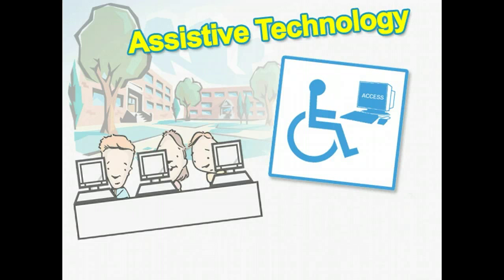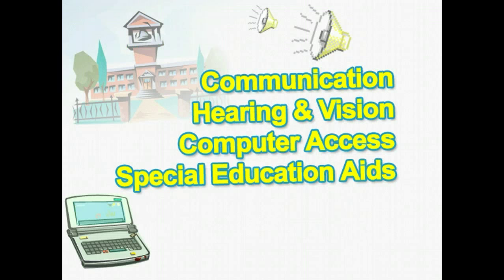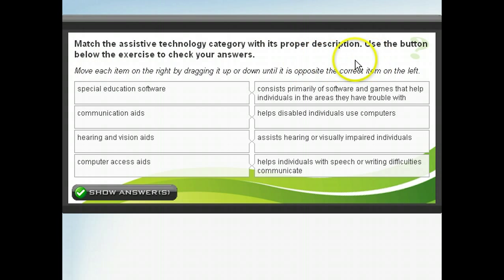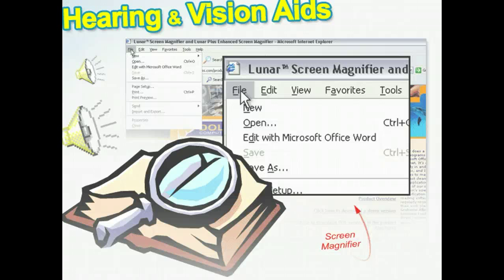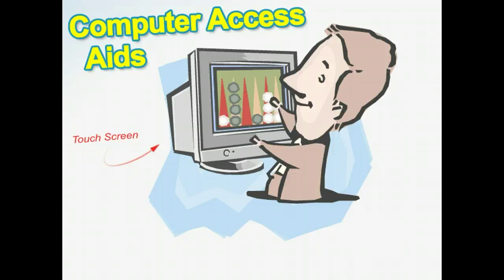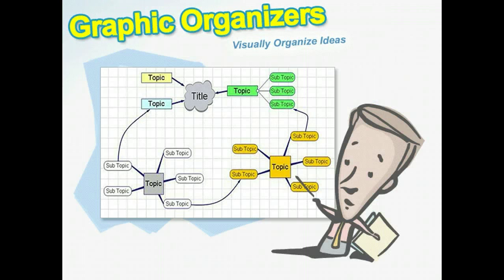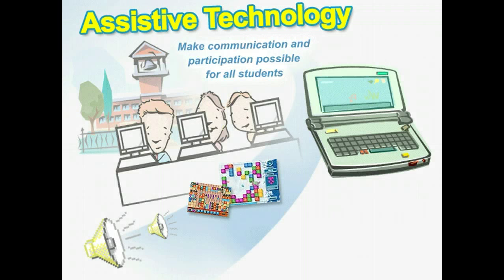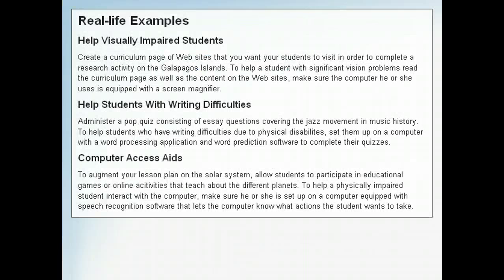ITC - Understand Assistive Technology - Integrating Technology In The Classroom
Introduces what assistive technology is and who it benefits. Explains that it is typically grouped and referred to by categories. Touches on communication, computer access, special education, and hearing and vision aids, giving examples of each. Mentions how integrating assistive technologies into classrooms can help meet ISTE requirements.